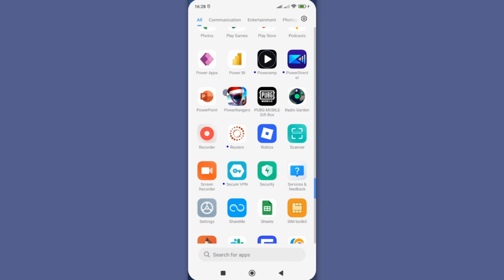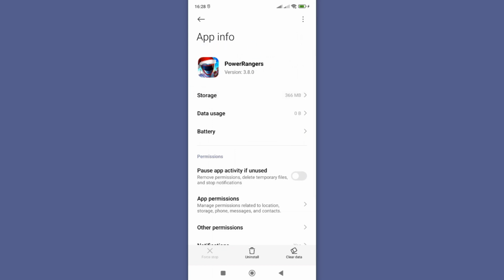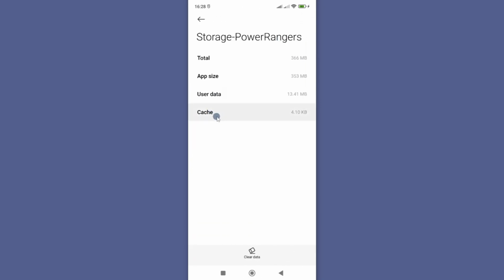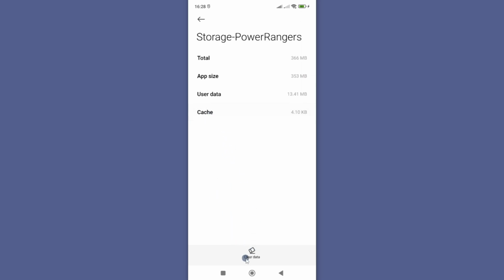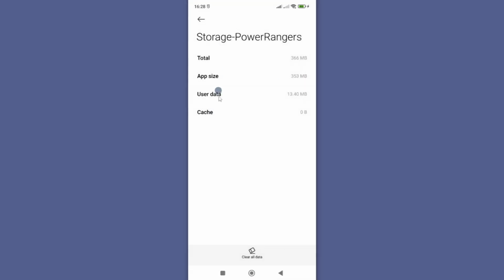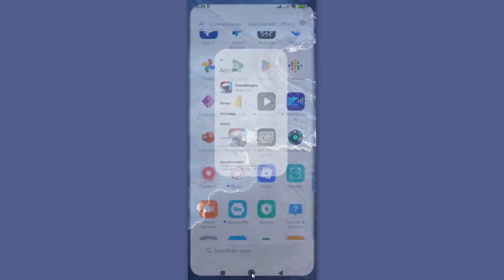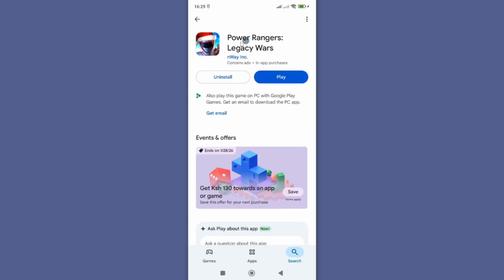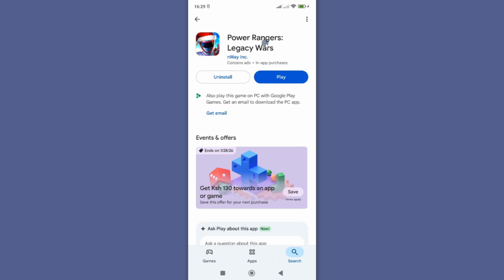How To Fix Unable To Play Games On Power Ranger Game App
In this video, you’ll learn how to fix the “Unable to Play Games” issue on the Power Rangers game app. This step-by-step guide explains common reasons why the game may not load, crash, or refuse to start matches, and shows you simple solutions to get back to playing.

🎮 What you’ll learn:

Why the Power Rangers game won’t start or load

How to fix game connection and server-related issues

Steps to clear cache and update the app

How to resolve device compatibility and storage problems

This tutorial is helpful if the Power Rangers game app keeps freezing, showing errors, or not letting you play.

WATCH